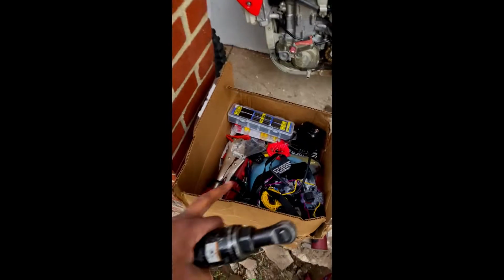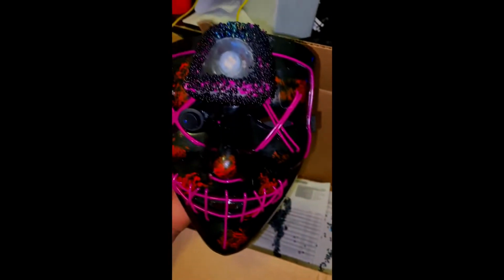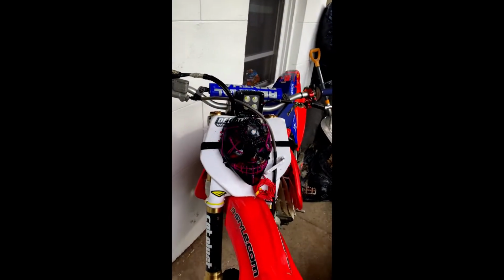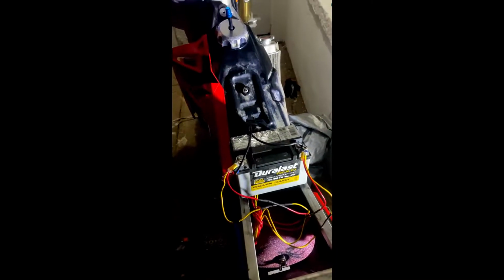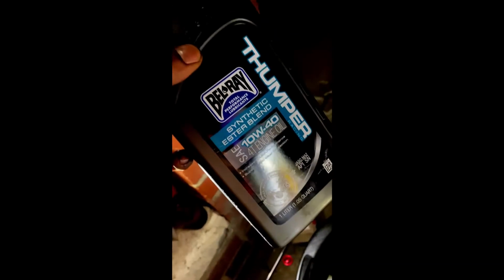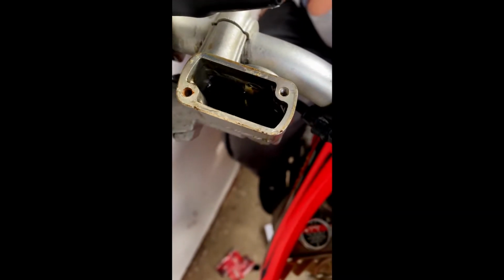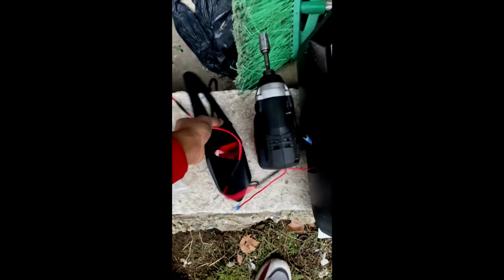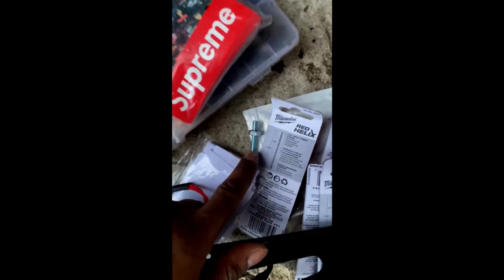Honda CRF 450 Dirt Bike Build/How to Put Lights headlights on a Dirt Bike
in the following video i will be showing part of the process of what is like to get a dirtlike ready for street riding, how to put lights on a dirt bike, the reason why i didn't go with street tires was because if i ever need to go off-road to fleet i could, probably in the future ill also be getting a electric start kit.